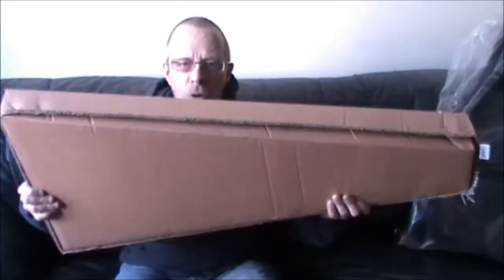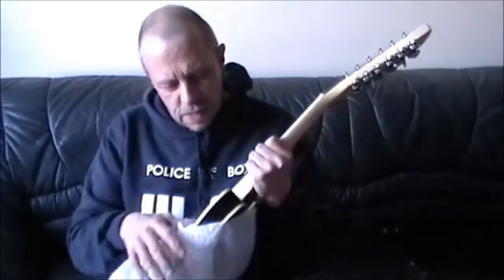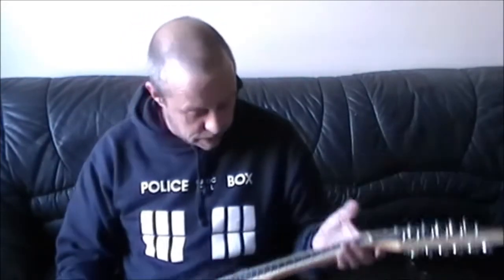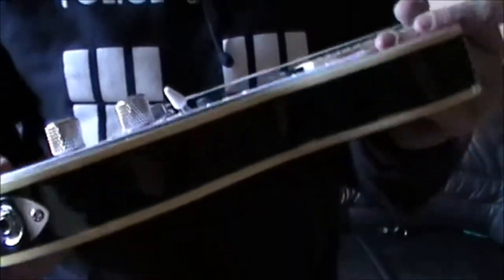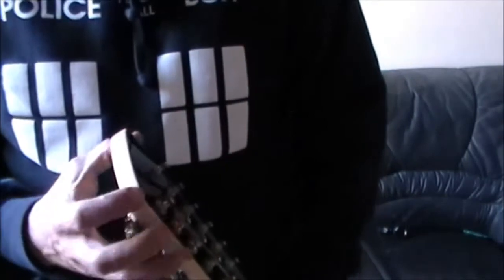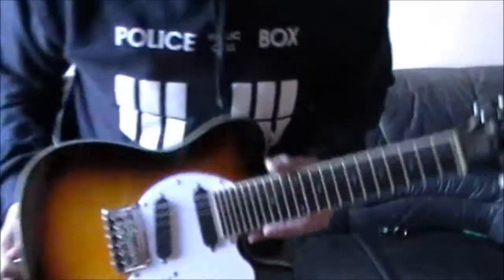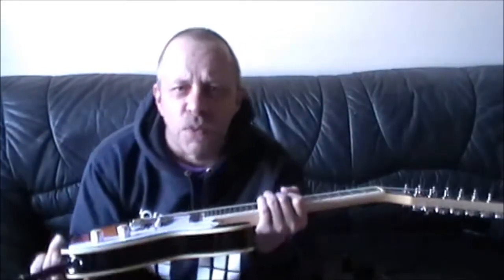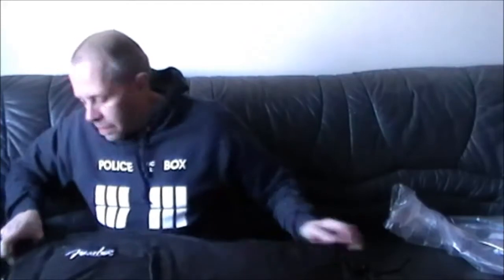Eastwood Mandocaster. 12 String Mandolin. Unboxing and first look see.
Just a quick one with this unusual guitar. More to come with the 'in depth' review. Watch out peeps!